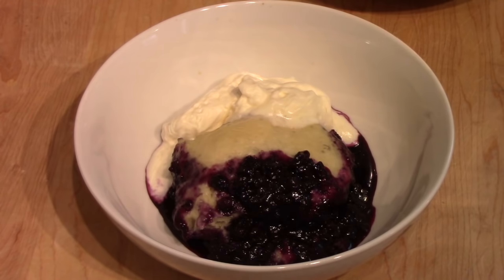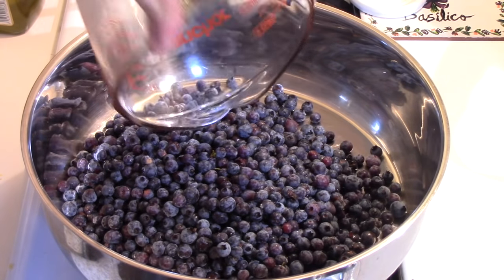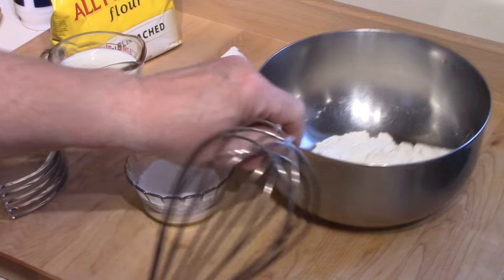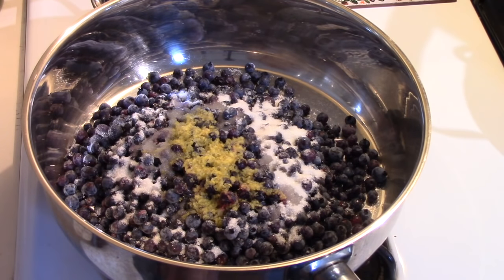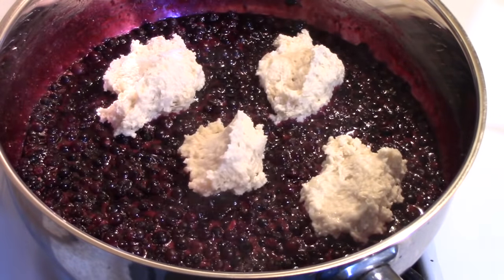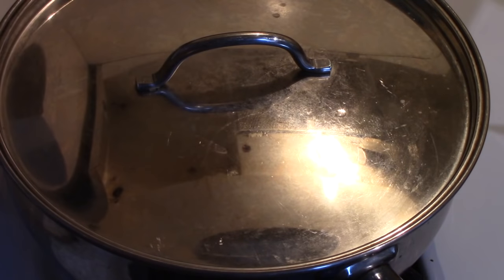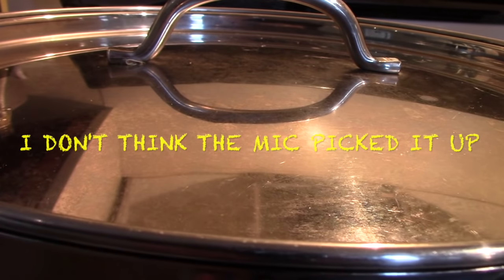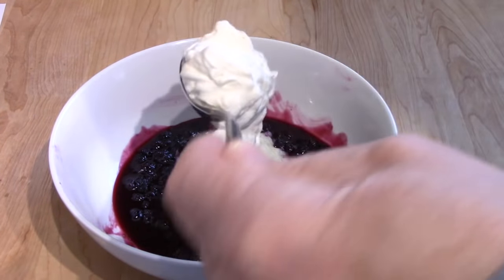Making a Canadian Wild Blueberry Grunt